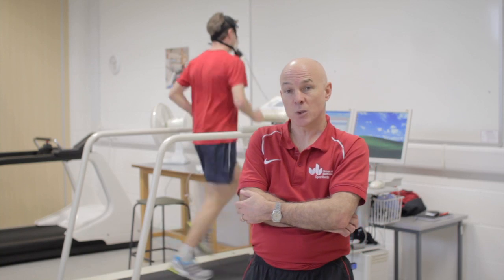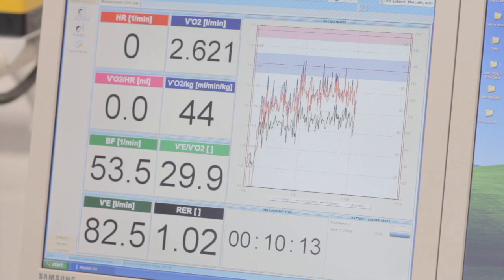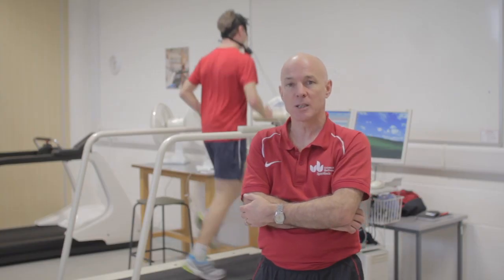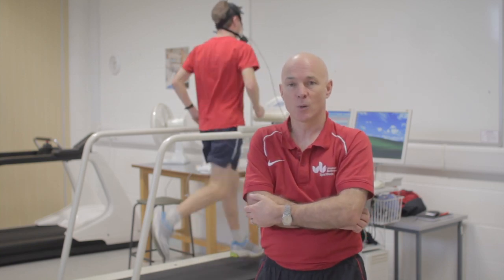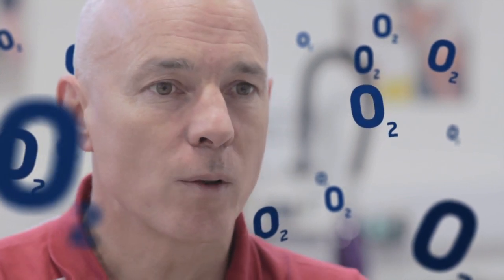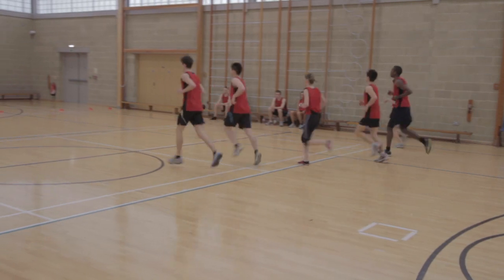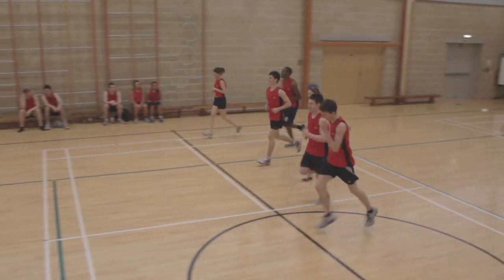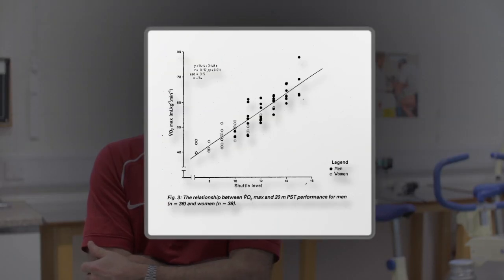The Science Bit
The science behind the Multistage Fitness Test as explained by Professor John Brewer.